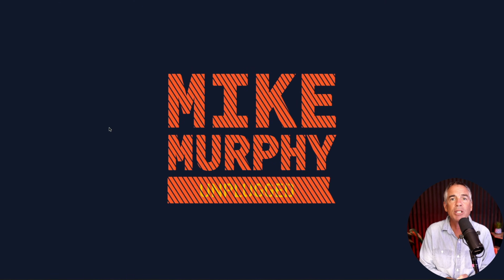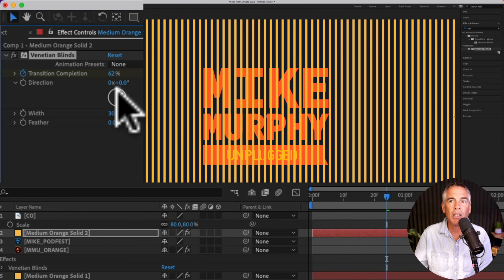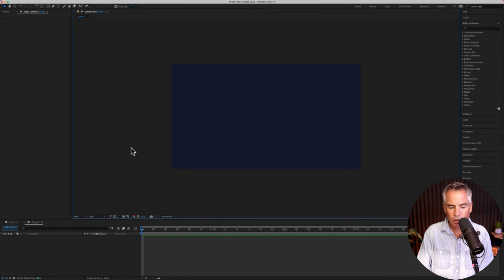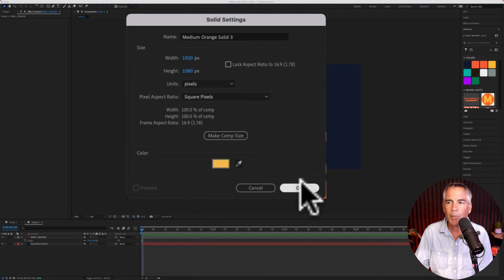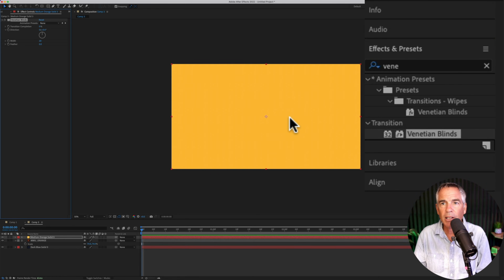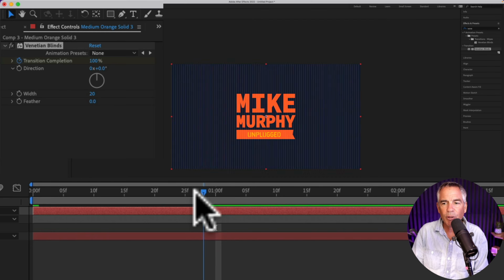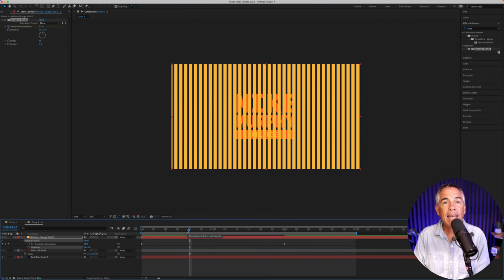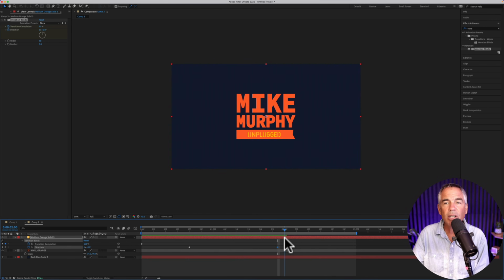After Effects: How To Use Venetian Blinds Effect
After Effects CC 2022: How To Use Venetian Blinds Effect

This tutorial will show you how to add and use the Venetian Blinds Effect in Adobe After Effects CC 2022. This effect can be used as a transition to reveal layers underneath or as a standalone effect on a graphic such as a logo or a shape. The Venetian Blinds is versatile and can be used in a variety of creative ways, so keep this one in your motion toolbox.

Keyboard Shortcut to Learn:
Add a new solid layer: Cmd/Ctrl + Y

How To Use the Venetian Blinds Effect in Adobe After Effects CC 2022:
1. Open Composition with Video Layer
2. Add a solid layer  (Cmd/Ctrl + Y) as background ( or add a background layer of choice)
3. Add logo or graphic layer above the background layer
4. Add another solid layer  (Cmd/Ctrl + Y) on the top layer
5. Go to Effects & Presets and search for ‘Venetian’ under Transitions category
6. Drag Venetian Blinds on top of Solid Layer
7. Drag playhead to the beginning of the timeline
8. Click the stopwatch next to ‘Transition Completion’ set to 0%
9. Drag playhead to 1 second
10. Change the ‘Transition Completion’ amount to 100%
11. Press the Spacebar to Preview
12. Change the width to 50 (or your preference)
13. You can animate the Direction using the same technique as ‘Transition Completion’
14. Have fun with this effect!